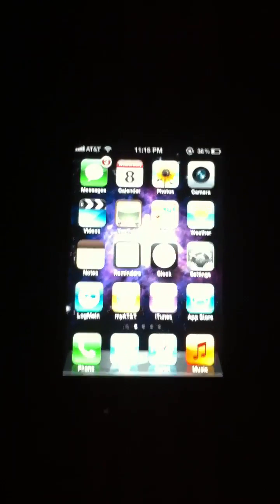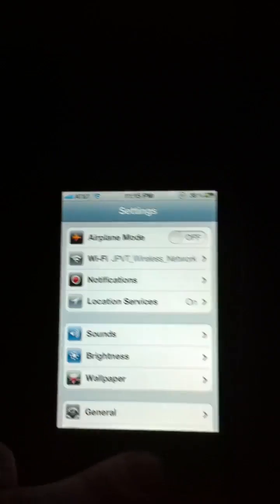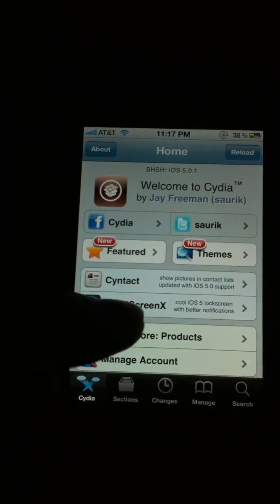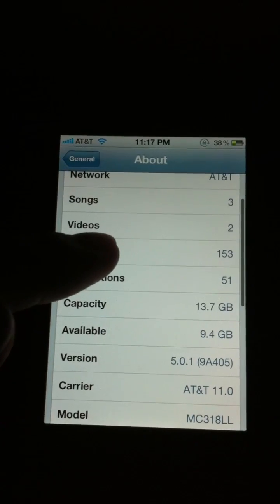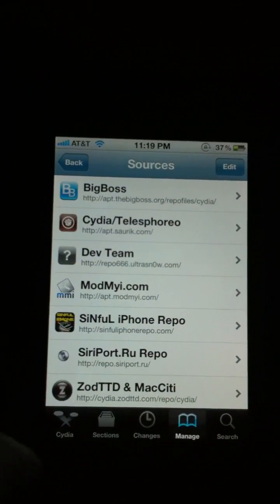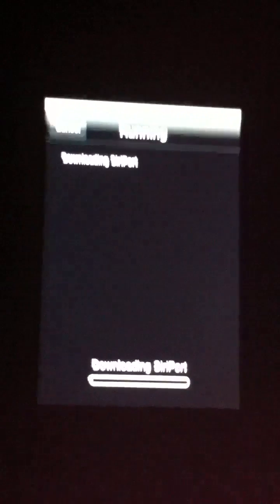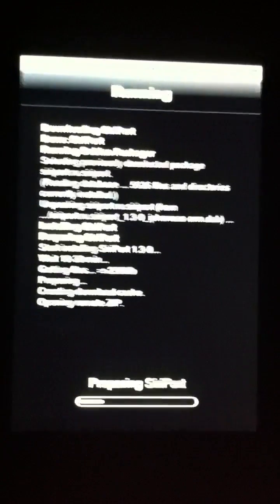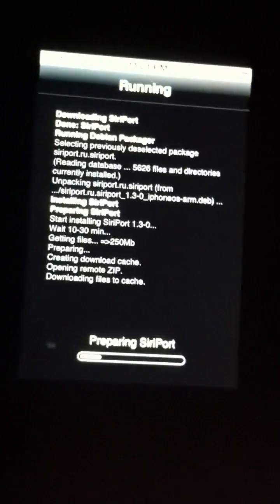*PART 1* How to install Siri on iPhone 4 (NOT SPIRE)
I DON'T KNOW IF THIS STILL WORKS. THIS WAS BACK IN FEBRUARY.

**PART 1** Step by step tutorial on how to install Siri on an iPhone 4. This is the official Siri, using Siriport.ru, NOT Spire, and there are no proxy servers.

If you are interested in getting an iPad 2 for FREE or for under $10 please go This is 100% legit, no joke. You can check out Droid Modder X's channel for proof.

Message me with any questions. Just keep Reinstalling, and keep trying "Hi Siri." and it will eventually work. Took me over 3 hours on each phone to finally get it working.